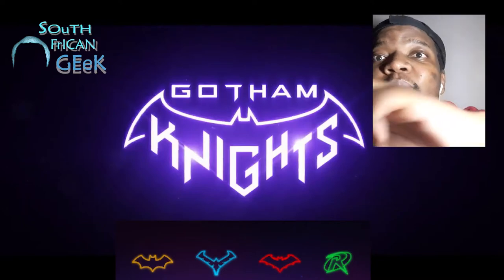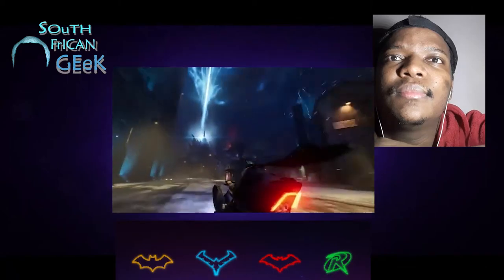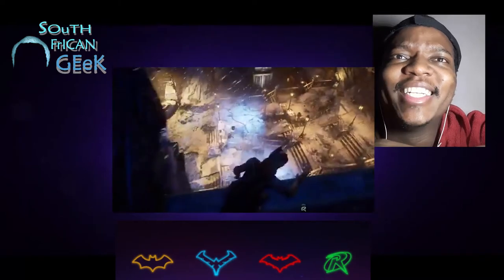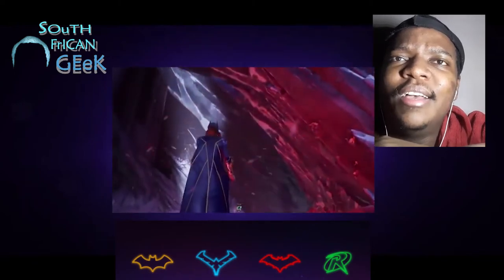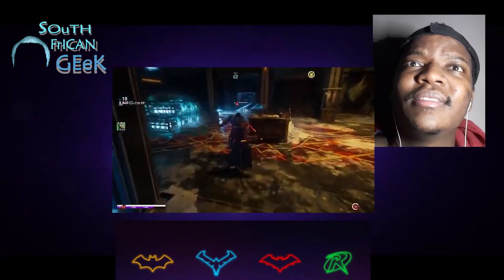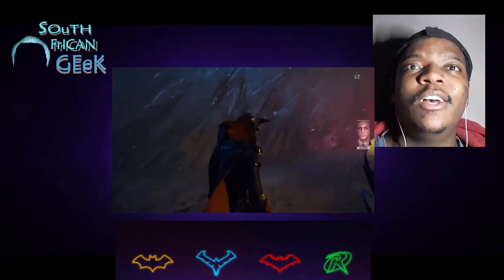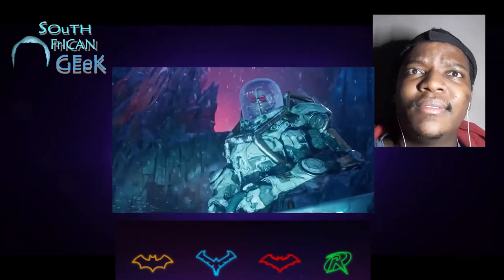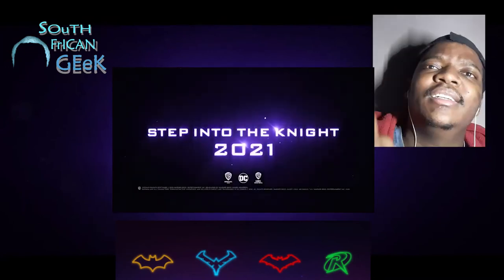Batman Gotham Knights Official Gameplay Walkthrough Trailer REACTION SOUTH AFRICAN YOUTUBER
Safe place to geek out about Movies, series,
Comics and stuff